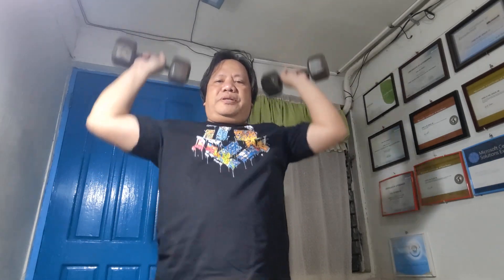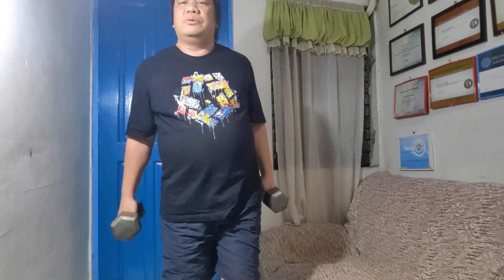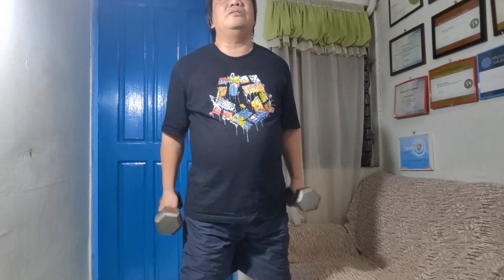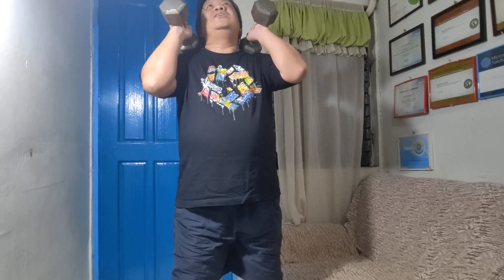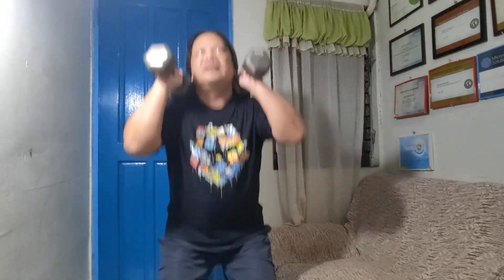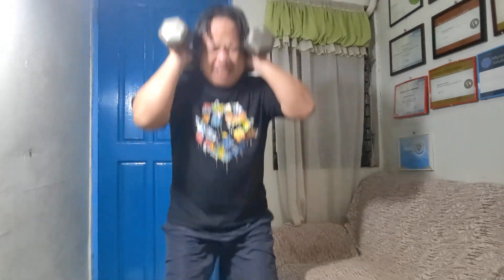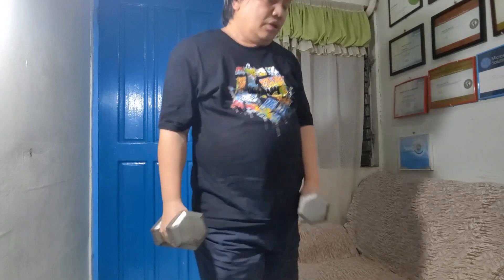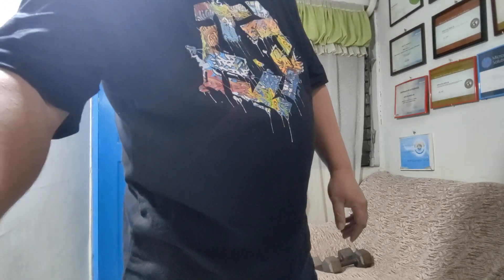HOME WORKOUT Day 1 -- Hammer Curl, Shoulder press And Squats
workout for busy people
15 minutes work out